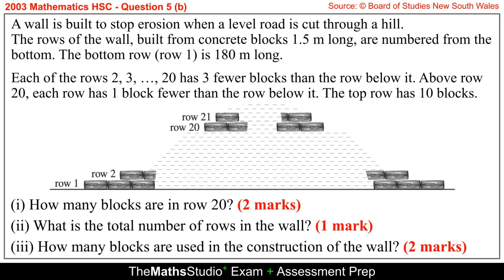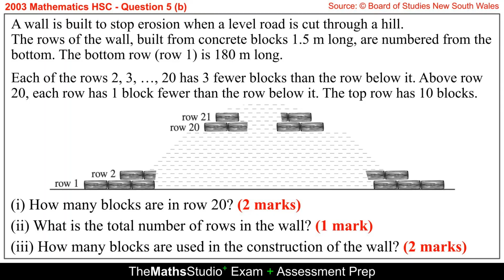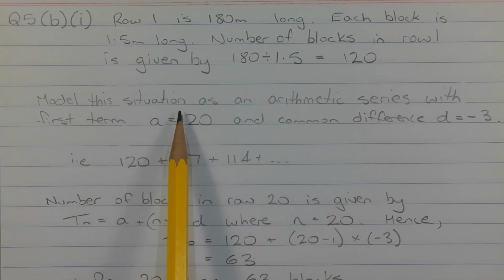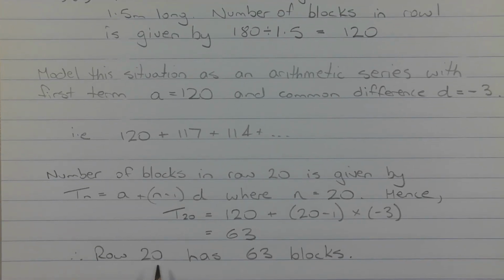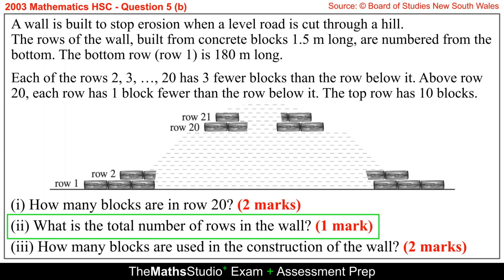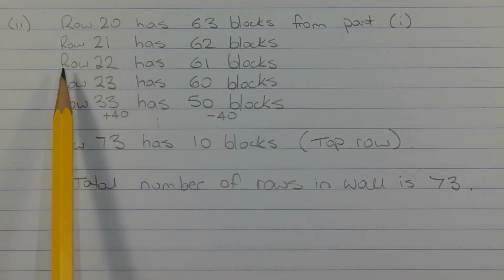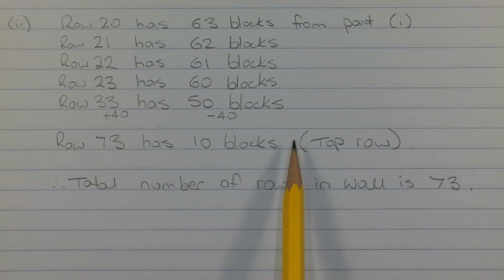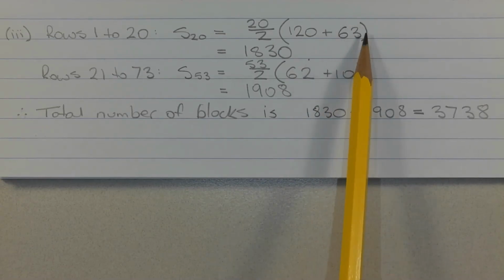2003 Maths 2u HSC Q5b Model & solve real-world worded problem using arithmetic series / progression